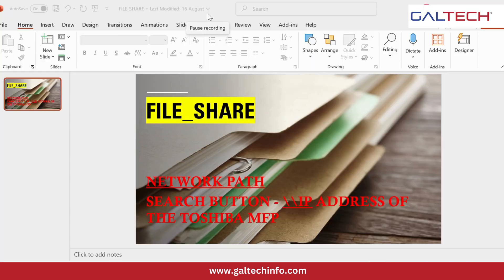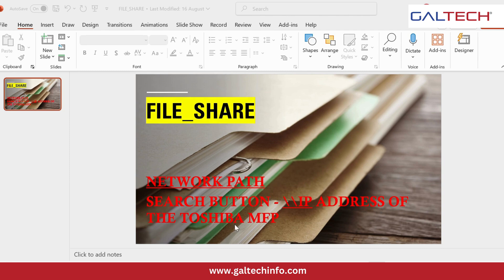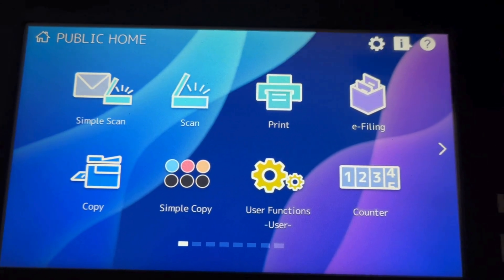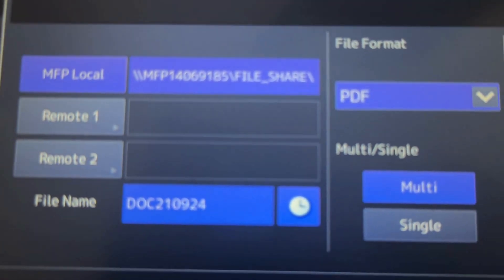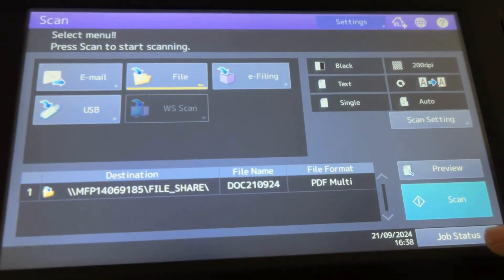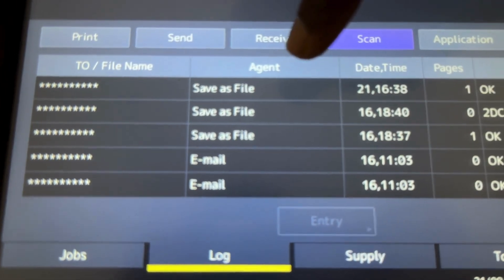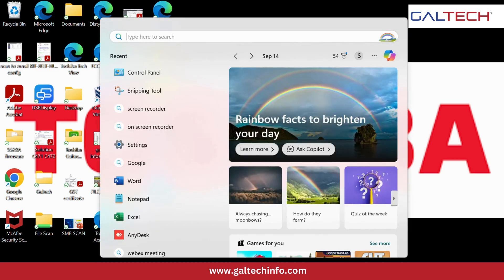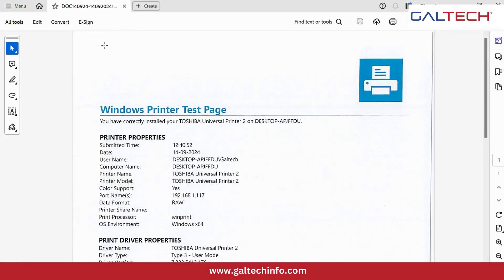Toshiba MFP scan file share configuration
The Toshiba MFP scan-to-file share configuration simplifies document digitization by allowing users to scan and send files directly to shared network folders. This efficient setup enhances collaboration and ensures quick access to important documents across the organization.